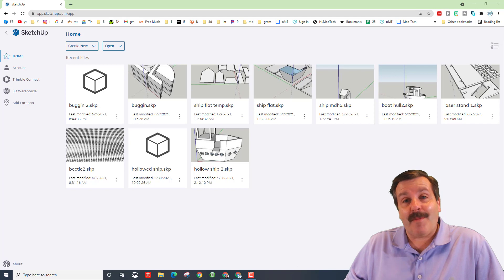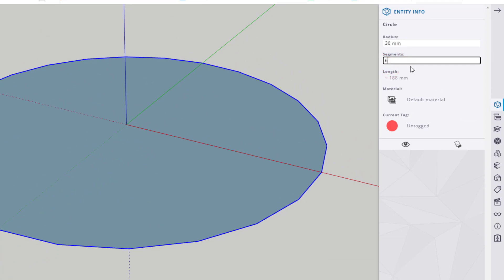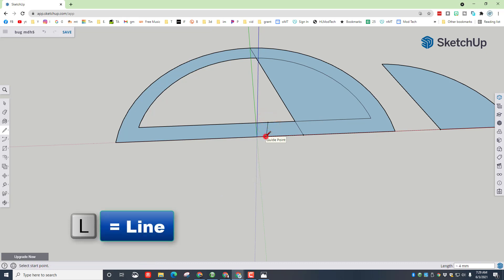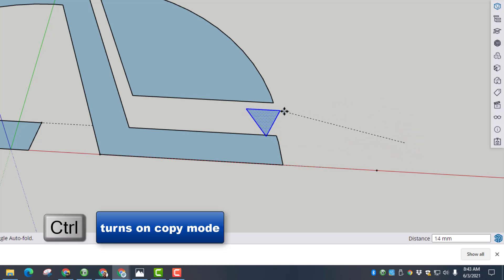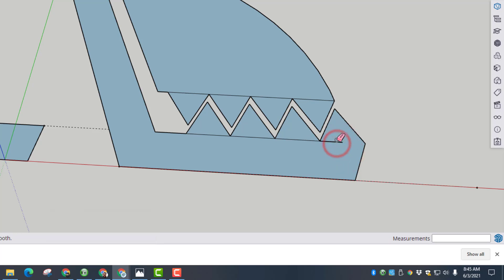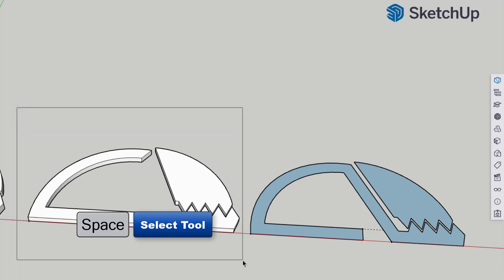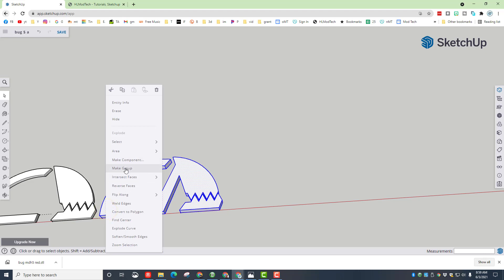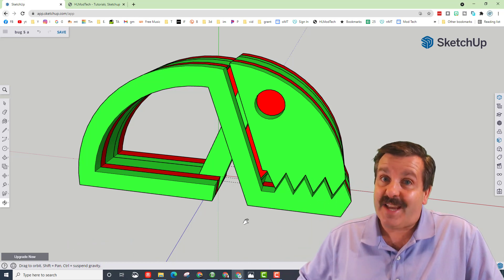Build a 3D printable Bug that Bites in Sketchup - Sketchup Made Simple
Build a 3D printable Bug that Bites in Sketchup as you master shortcuts in my.sketchup.  The Bug prints in place as well.

my.sketchup  and Sketchup for Schools are amazing tools for designing that are cloud based. This lessons is a super slick starter that allows you to learn some basic skills and create a sweet turtle sandbox in no time. Have fun and amaze yourself with your new skills in a matter of minutes!